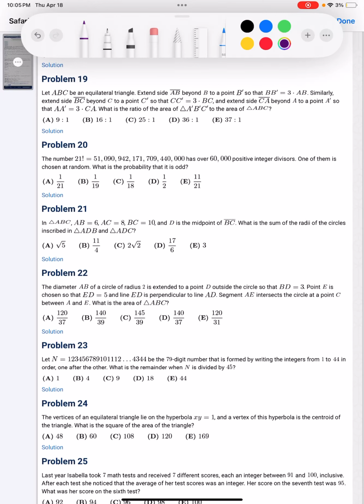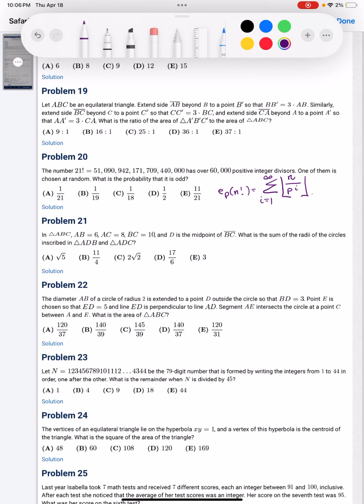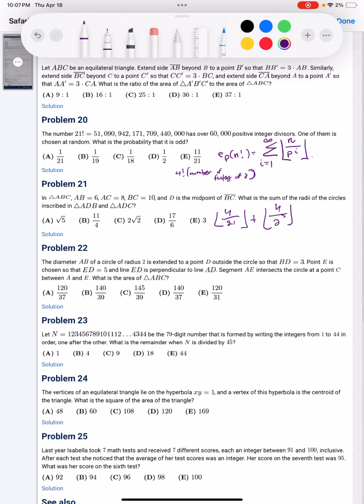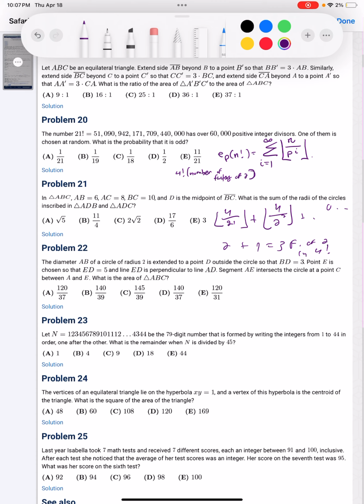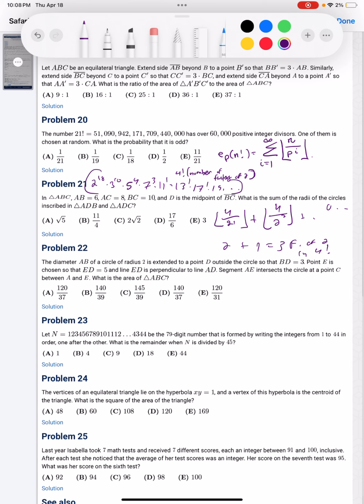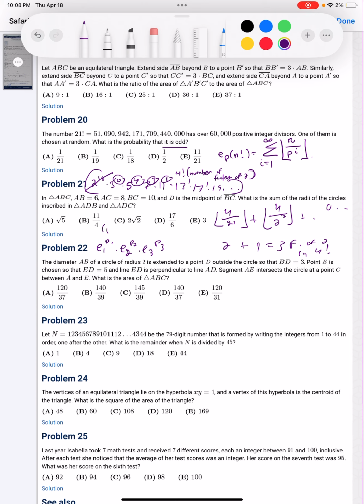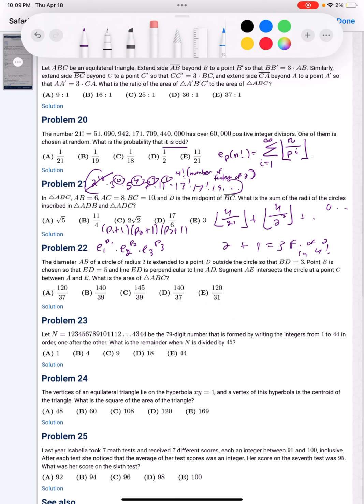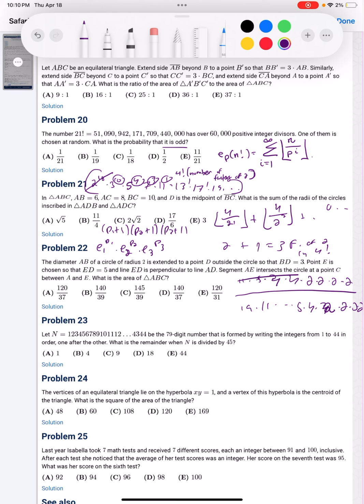￼2017 AMC 10B Problem 20